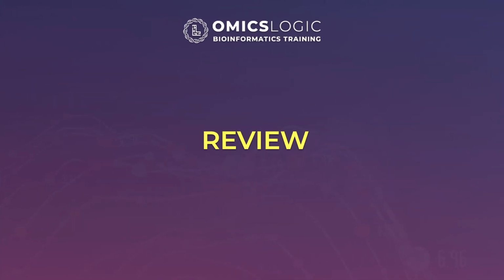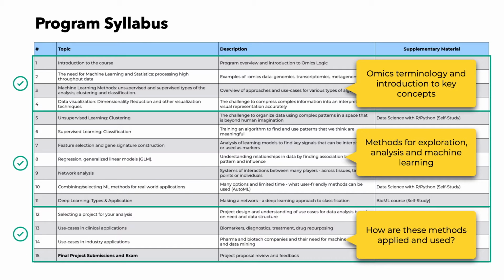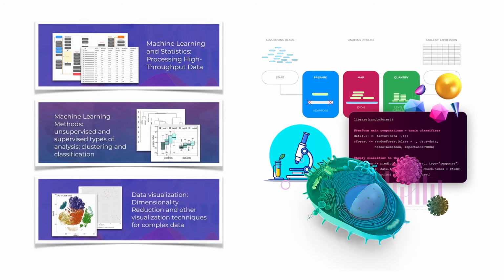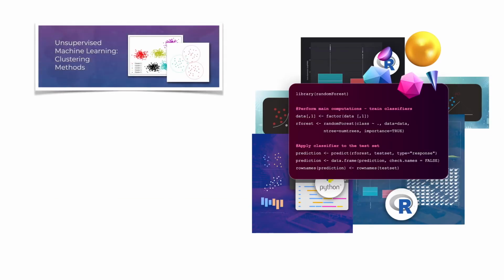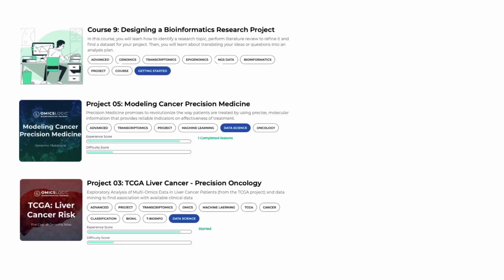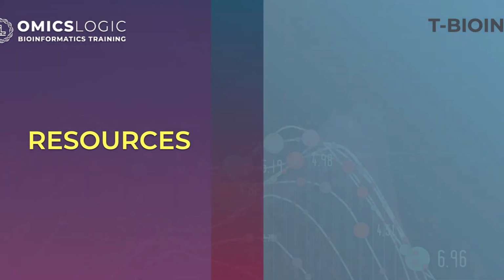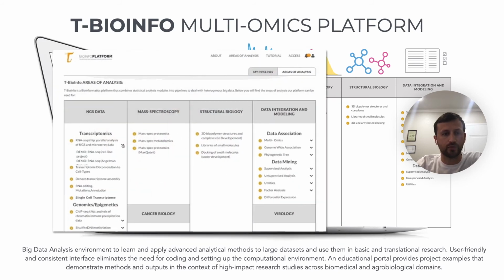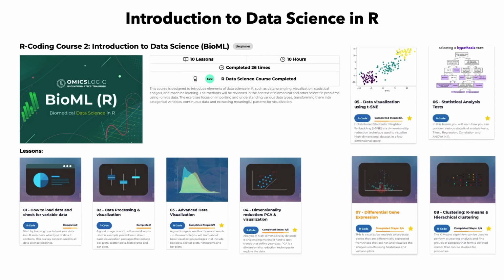Getting Started with the Data Science for Biomedical Data Program - Part 2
In this session, we will introduce biomedical data analysis techniques and approaches that you can master and adopt to help you conduct better research, and learn about how data science is changing medical research - from diagnosis to treatment selection and development of new therapeutics.

Outline:
- Discuss objectives and need for data science in bioinformatics
- Present an overview of dataset types and project examples we will analyze.
- Review the logic behind analysis and introduce the T-BioInfo platform
- Review basic functions in R and Python and discuss the methods that will be used next.